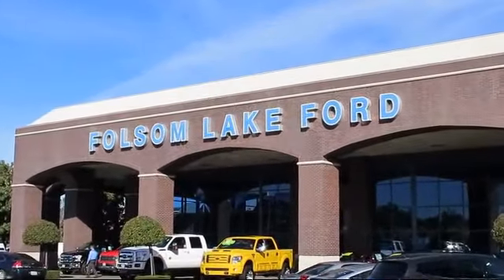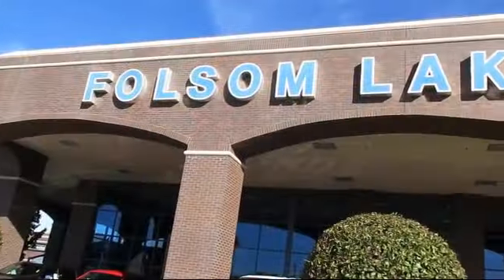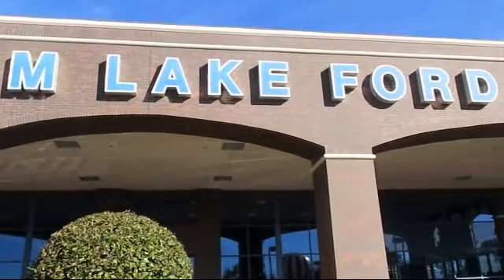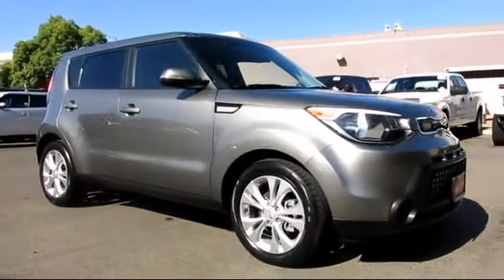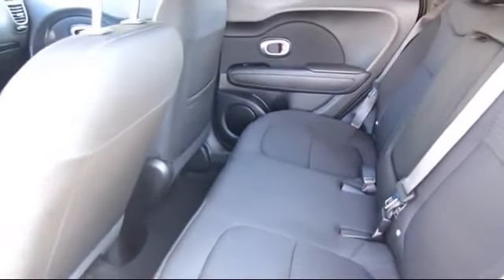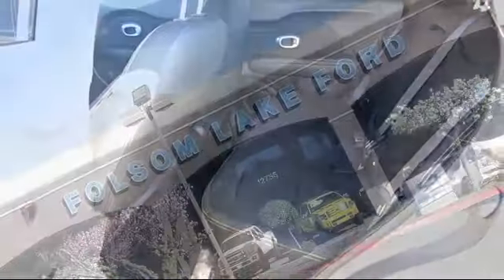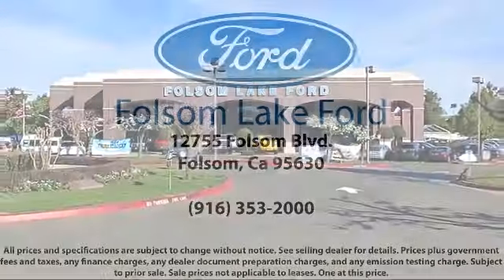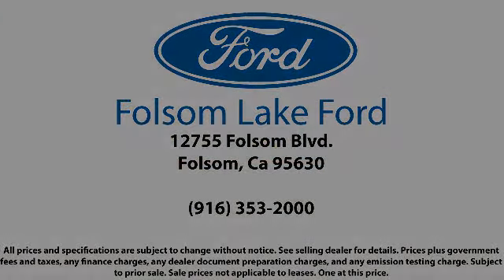2014 Kia Soul Hatchback Plus Folsom Sacramento Roseville Elk Grove El Dorado Hills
2014 Kia Soul Hatchback Plus Stock Number: 5931 Vin:KNDJP3A54E7007057.

12755 Folsom Blvd.